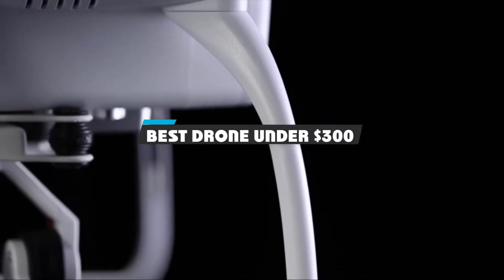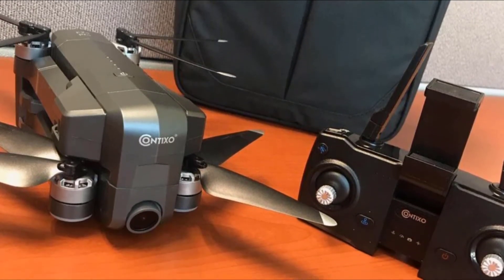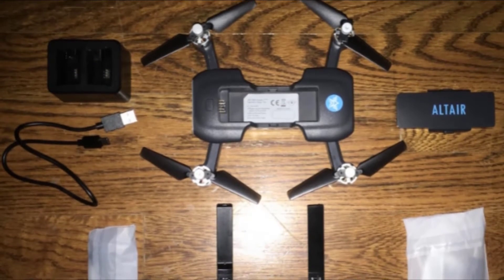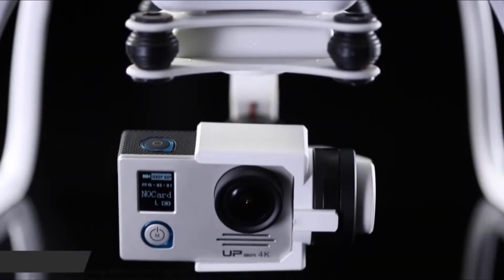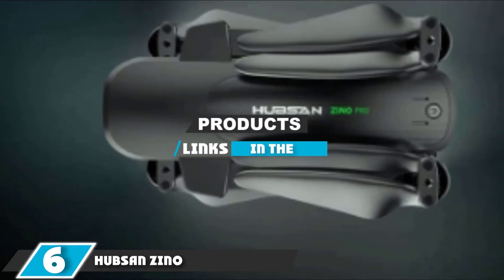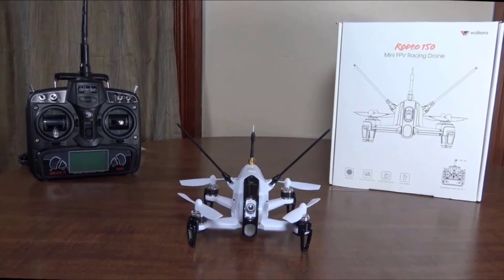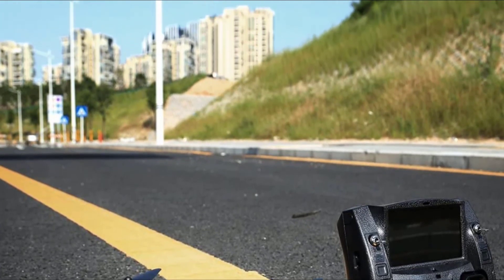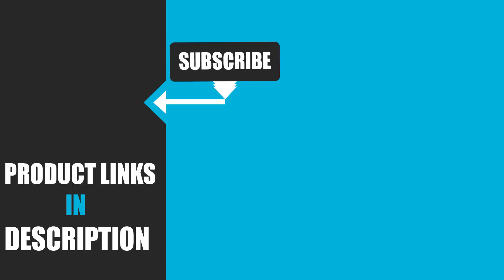Best Drone Under $300 In 2024 - Top 10 New Drone Under $300 Review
Links to the Best Drone Under $300 we listed in today's Drone Under $300 Review video & Buying Guide:

In this video, we have gathered the Best Drone Under $300 on the market in 2024. With all types of consumers in mind, we made this list through extensive research, pricing, quality, durability, brand reputation, and various other factors. So, you can grab anything from this list without hesitation.

2. Best PS5 headsets

3. Best FM Transmitters

4. Best External Hard Drive

5. Best Wireless Gaming Mouse

6. Best Gaming Chairs

7. Best Gaming Tablets

8. Best Gaming Phones

9. Best Wireless Chargers

10. Best Razer Keyboards